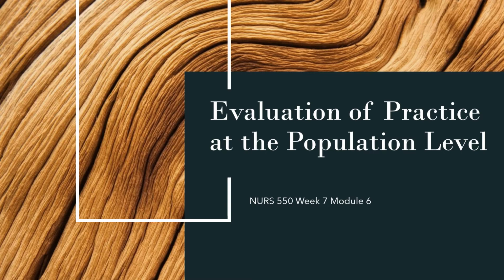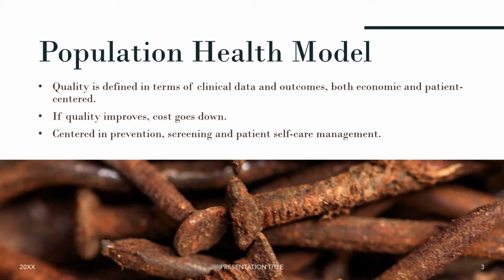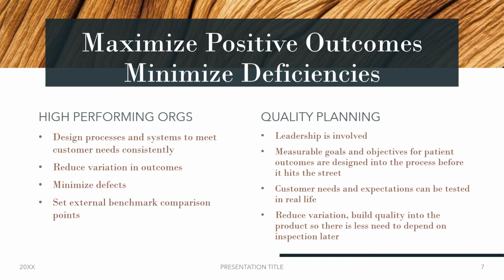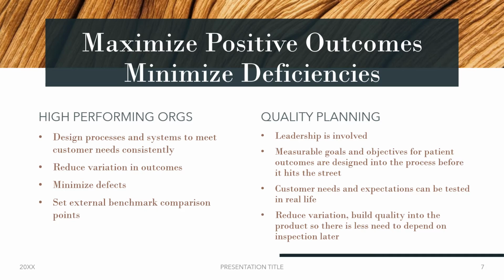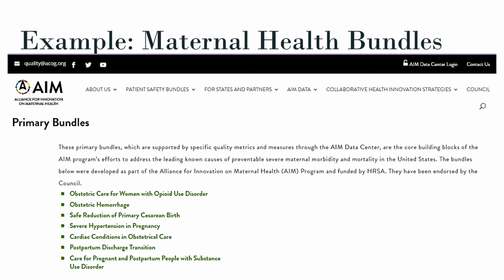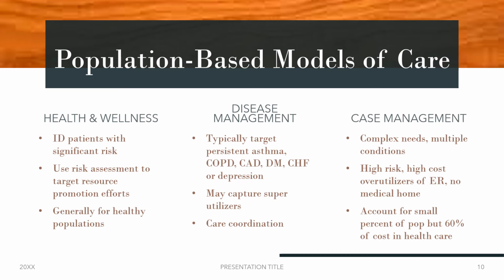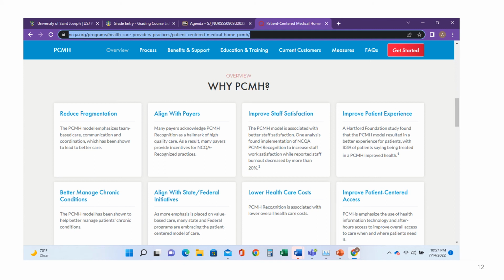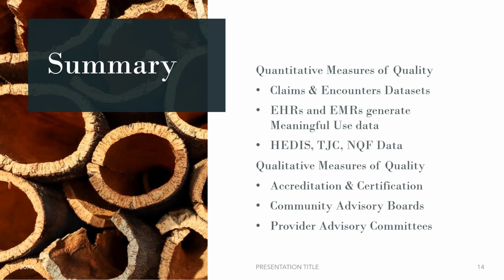NURS 550 Week 7 Module 6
Evaluation of Practice at the Population Level